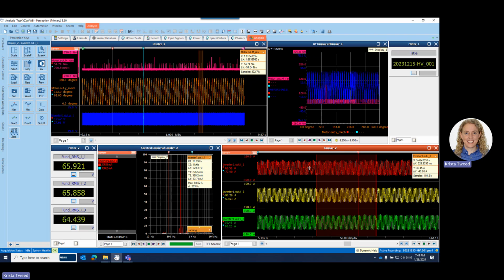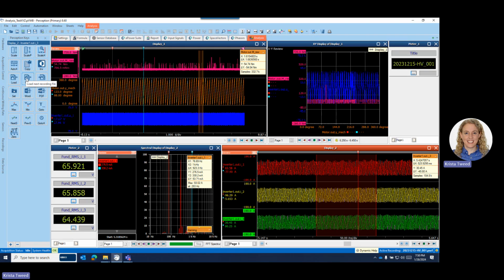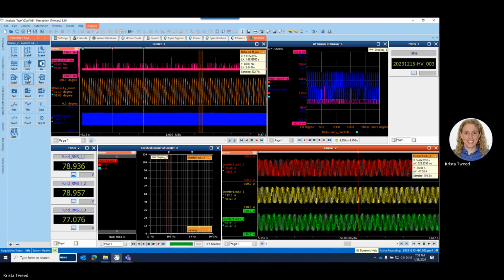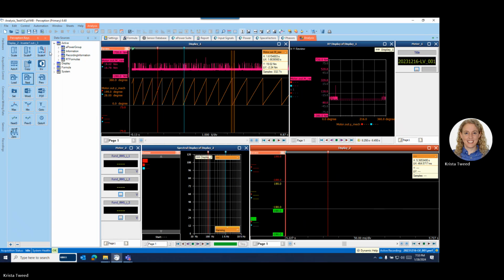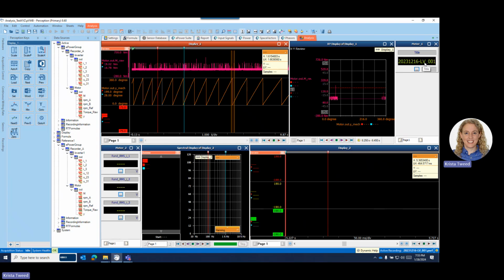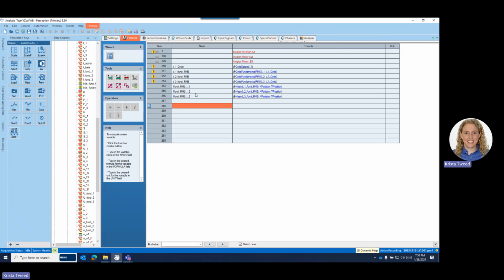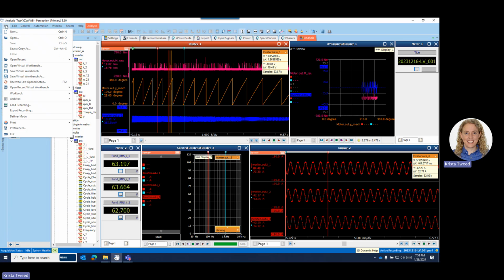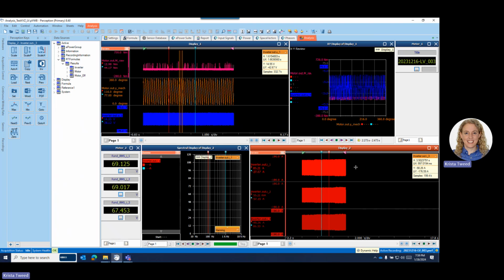Quickly Analyzing Many Tests - HBK Perception Tips and Tricks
Testing often requires the same test to be run many times with different parts or different conditions. The Perception software from HBK allows you to quickly move from data set to data set to view, analyze, and do calculations on your data. In this video HBK application engineers will review:

1. Moving from data set to data set quickly
2. Troubleshooting Data and calculations
3. Changing calculations